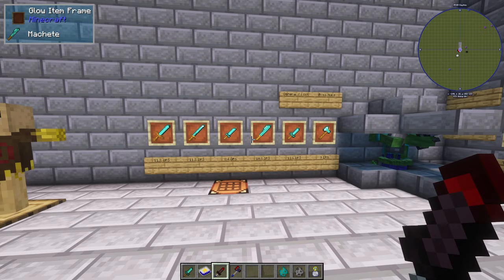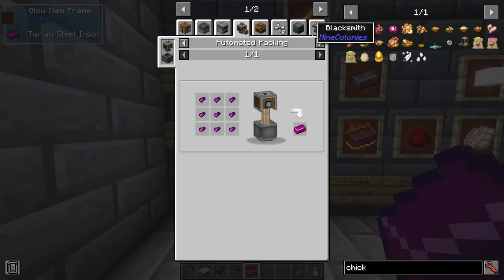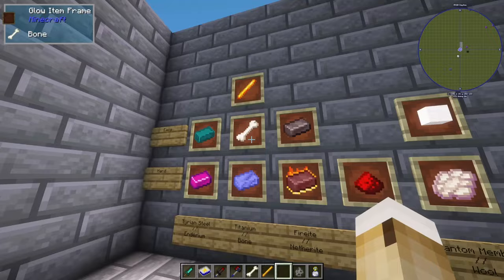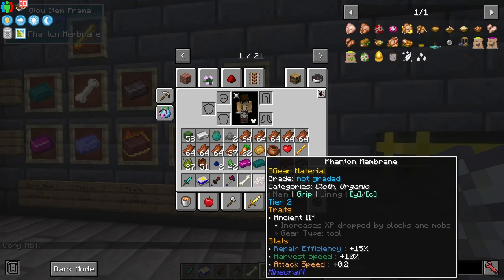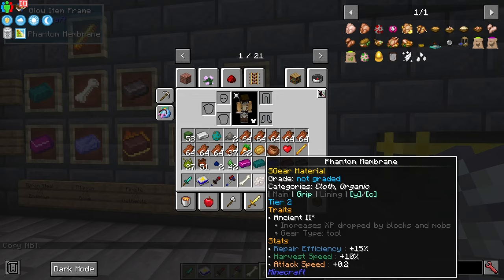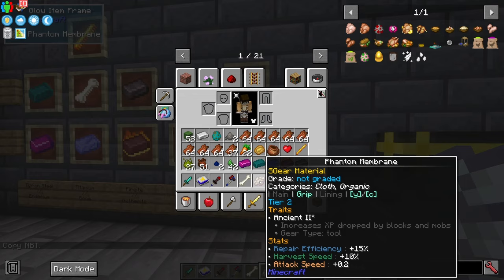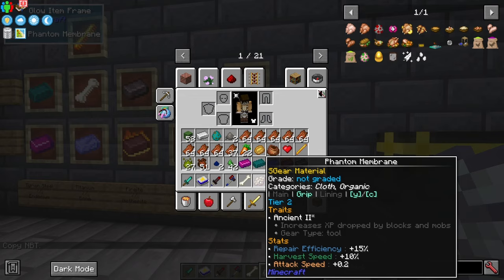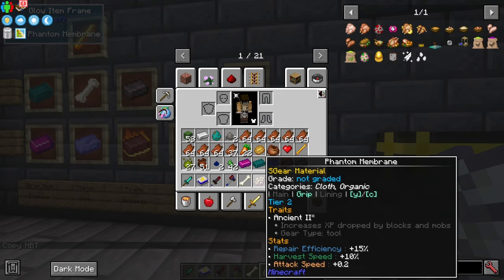Do 5,000,000 Damage with Silent Gear & Apotheosis | All the Mods 8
🔥 Welcome to our Minecraft All The Mods 8 (ATM8) adventure, where we're diving deep into the fascinating world of powerful weaponry and explosive loot! 🛡️⚔️ In this tutorial, we'll show you step-by-step how to craft the ultimate weapon that deals a staggering 5,000,000 damage using the incredible Silent Gear mod, and also unleash chaotic loot explosions with the help of Apotheosis. Get ready to supercharge your arsenal and enhance your Minecraft experience like never before!

📌 In this episode, we'll cover:
0:00 Showcase
0:30 Weapon Types
1:30 Dagger Showcase
2:45 Axe Showcase
3:33 Tool Materials
6:18 Tool Upgrade System
9:05 Material Grader
10:50 Starlight Enchantment
12:45 Tool Crafting
14:20 Enchantments
15:15 Dagger Reforging
18:30 Sockets
19:50 Dagger Gems
22:30 Dagger VS Wither
23:50 Axe Reforging
25:35 Axe Gems
26:35 Axe VS Elephant
27:40 Outro

🎮 Dive into the world of possibilities as we walk you through each step with clear instructions and helpful tips to ensure your success. Whether you're a seasoned Minecraft player or a curious beginner, this tutorial is designed to empower you to master the art of crafting epic weapons and experiencing loot explosions like never before.

🔗 Ready to harness the silent power? Join our growing community of passionate Minecrafters and let's embark on this exciting journey together.

🔥 Share this tutorial with your fellow friends who are also exploring the vast possibilities of All The Mods 8 and the Silent Gear mod. Let's create a world filled with ultimate destruction and explosive loot!

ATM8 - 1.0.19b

My Setup*
► Headphones (Casual)
► Headphones (Editing)
► Monitor Lamp
► Stream Deck
► Microphone arm
► Audio Interface